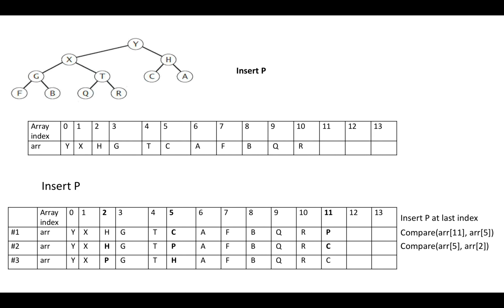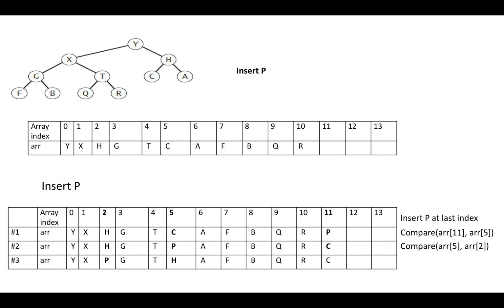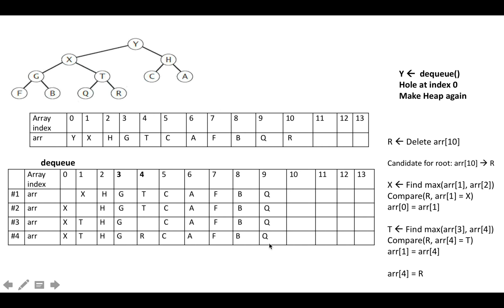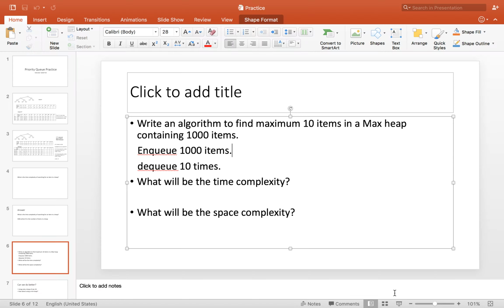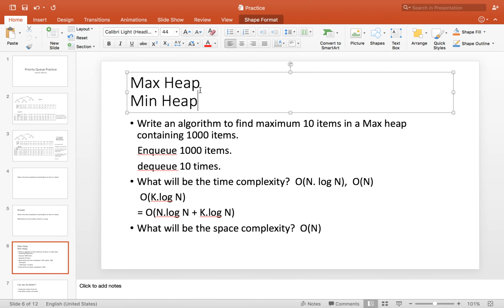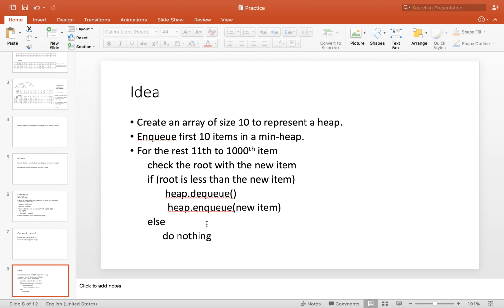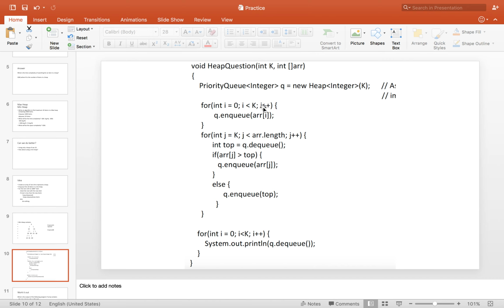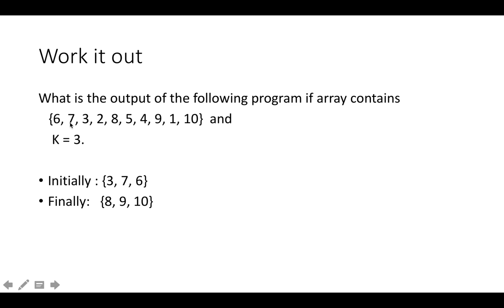Priority Queue and Heaps.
Describes how to add and remove elements from a heap based priority queue. Also explains how to solve Top(K) queries efficiently using a heap.